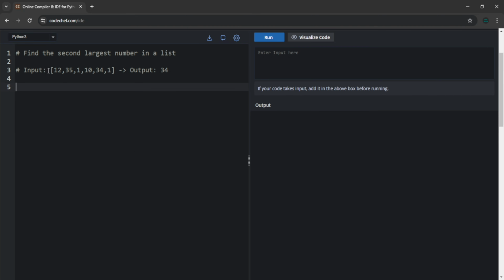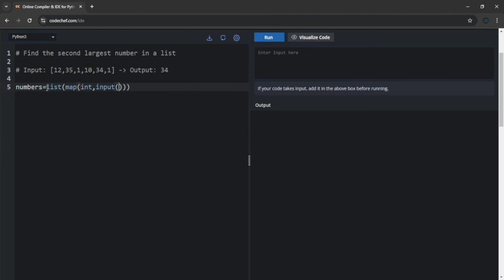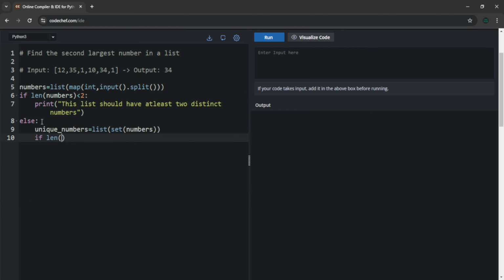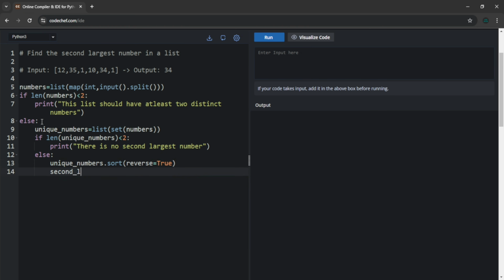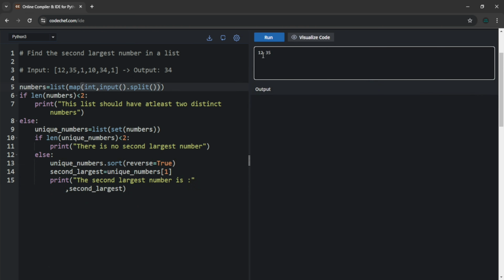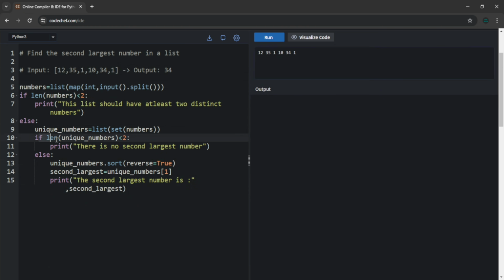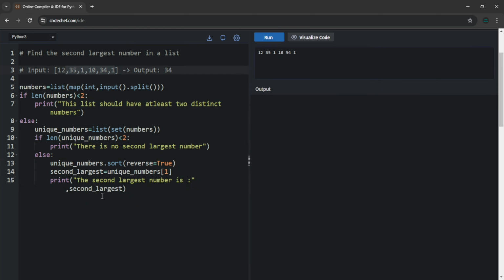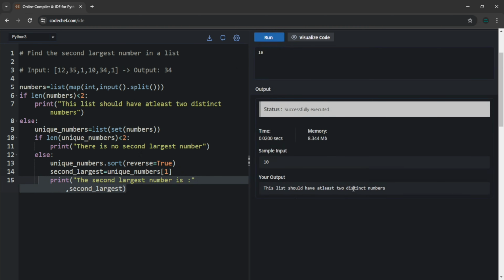Top 50 Python Coding Questions for Beginners: #23 - Find the Second Largest Number in a List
Welcome to the twenty-third video in our series: "Top 50 Python Coding Questions for Beginners"! 🎉

In this video, we’ll tackle the problem of finding the second largest number in a list. This is a great exercise for practicing list traversal, sorting, and handling edge cases in Python.

🔹 What you'll learn:

How to find the second largest number by sorting or iterating through the list
Efficient ways to handle lists with duplicates or single elements
Improving your Python skills with list manipulation techniques